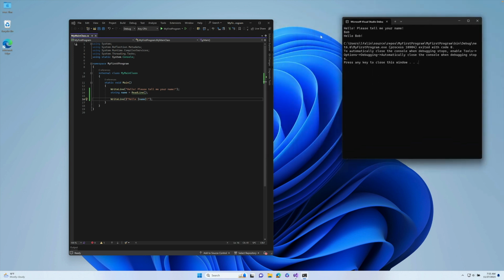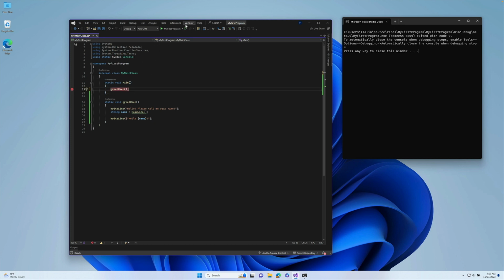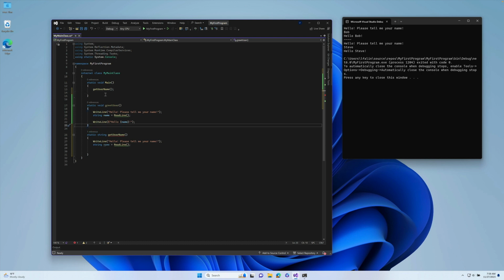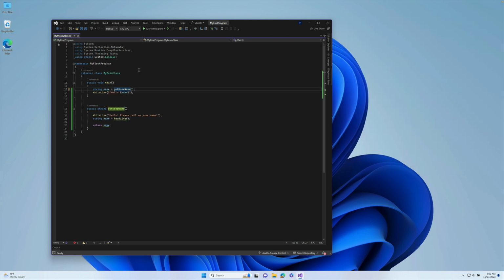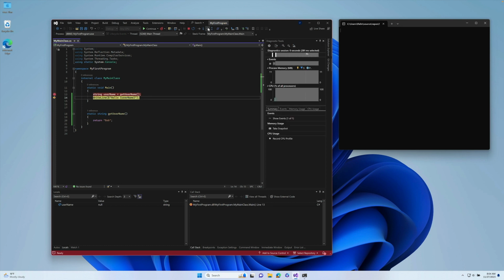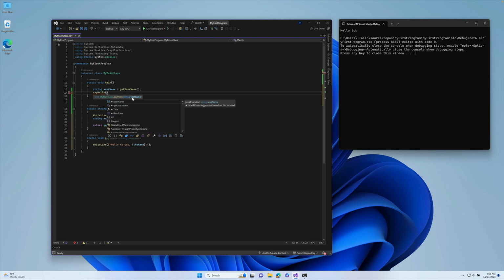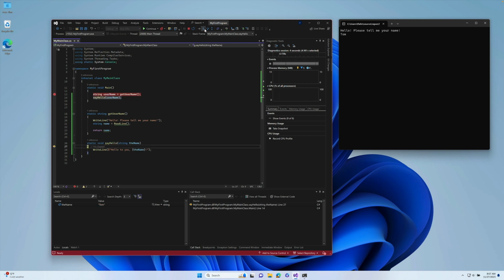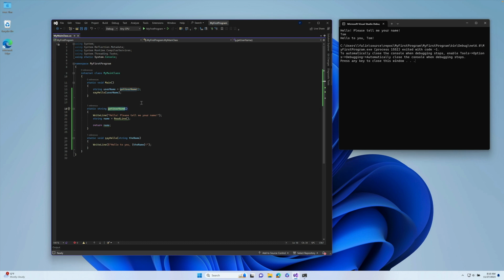ITSS 131 Week 06 - Introduction to Methods in C#